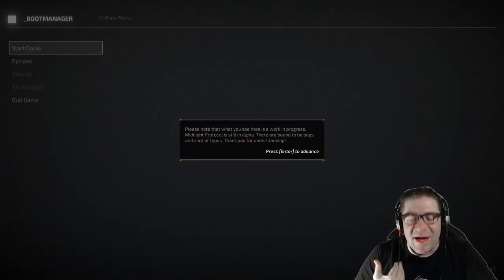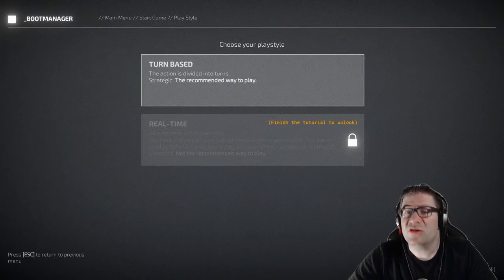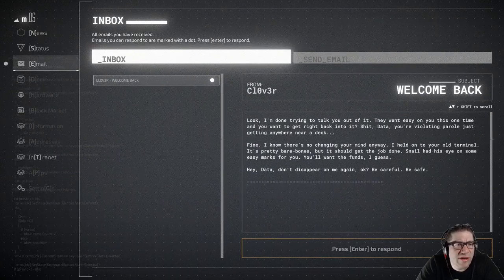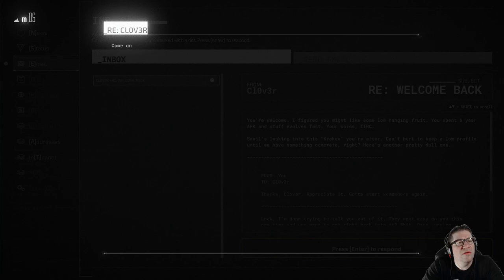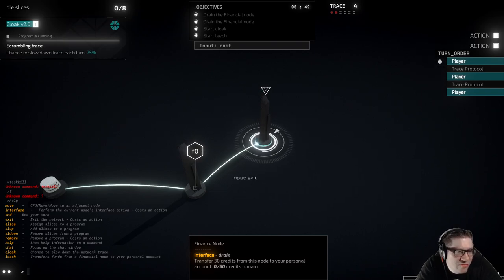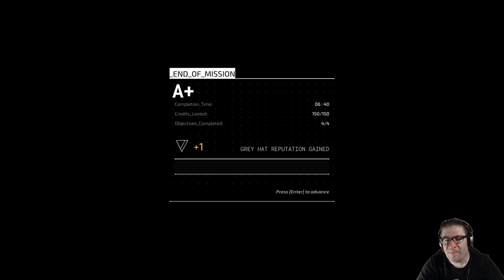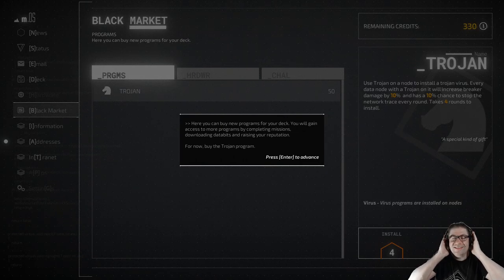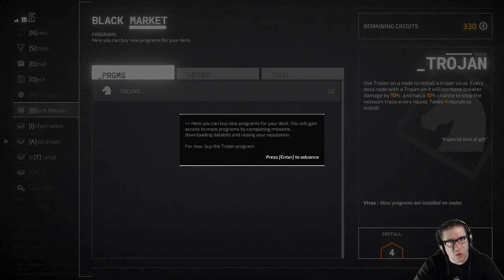Midnight Protocol - Hacking Networks - PAX East, FREE DEMO DOWNLOAD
OMG! I LOVE THIS GAME! Midnight Protocol gives me SUCH feels for my hay days of hacking into things. (no, i wont explain) This game has me hooked, and ITS FREE! hack hack hack away using a command line feel, and no mouse. (thats right... no mouse) :D Hellow CMD. Hello BASH. Hello SHELL! LETS GO! Download the game from the link below, AND join me in the PAX East (Online) streams to watch and discuss with the creators!

SPEAK WITH THE DEVELOPERS!!!
--- The History of Hacking in Games with Midnight Protocol
--- Fri, Jul 16, 2021
--- 1:15 PM - 2:15 PM EST
--- Tech Journalist David McClelland (BBC, TechRadar) tells the story of how hacking became such a prominent theme in video games. Then he's joined by the team from LuGus Studios, the developers of Midnight Protocol, to explore how that history - the real and the fictional - is represented in their upcoming tactical RPG controlled entirely by the command line.